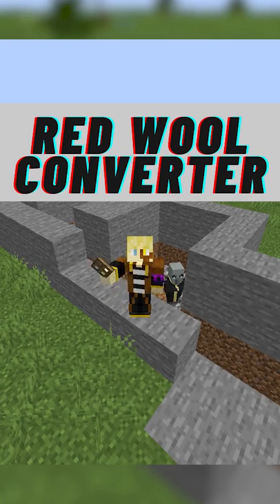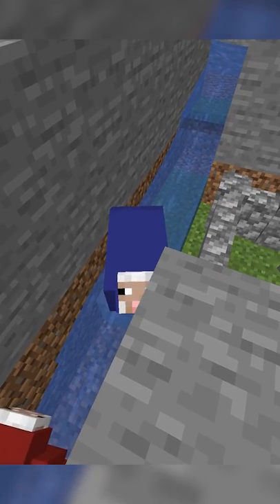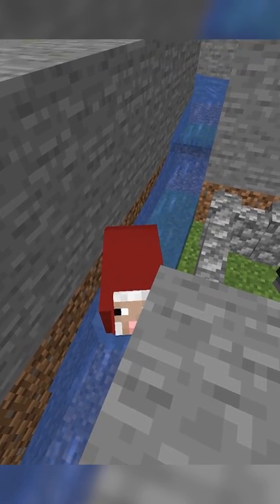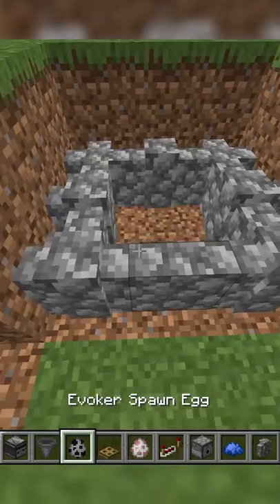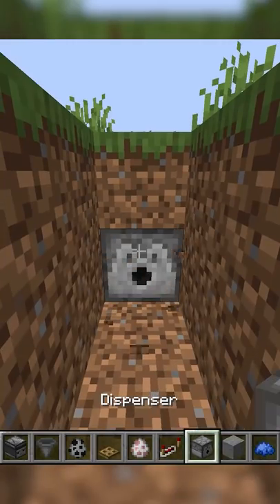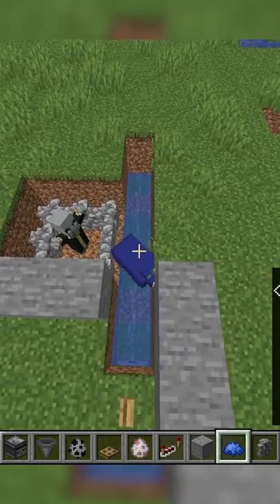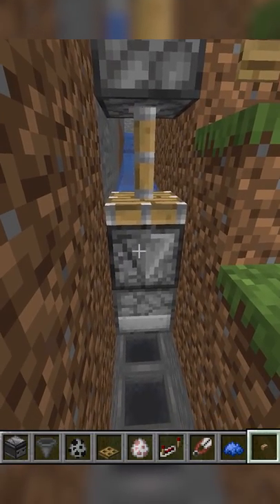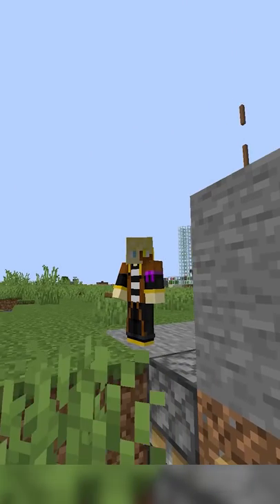Minecraft Red Wool Processing Plant [1.17]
How to turn all of your red and blue Minecraft sheep the same color tutorial!